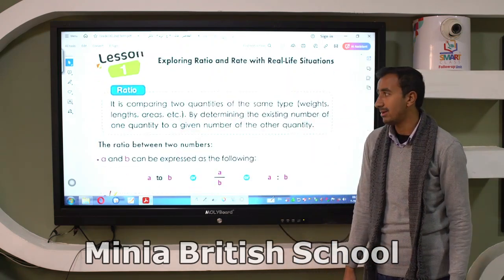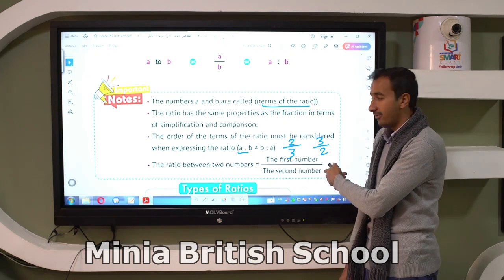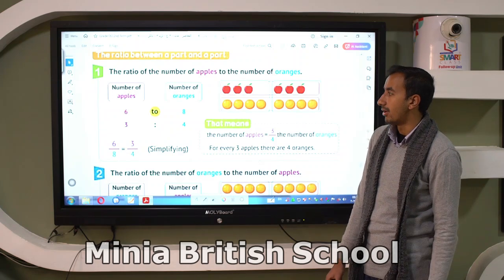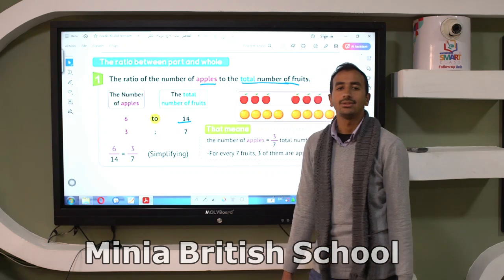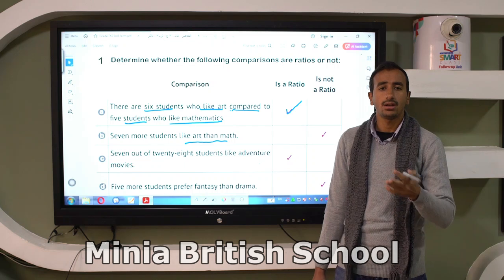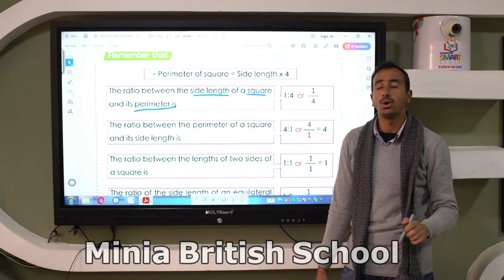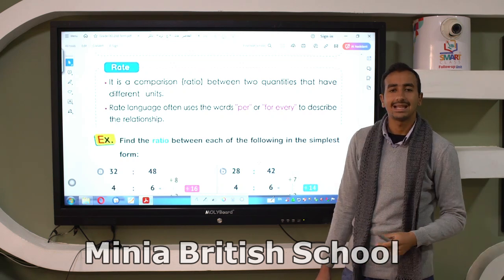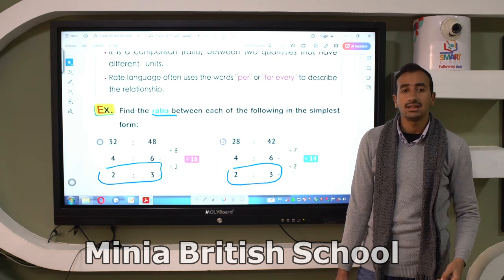Math Grade(6) Unit(9) Lesson(1) Exploring Ratio & Rate with Real-Life Situations